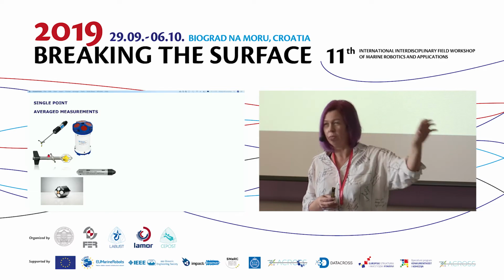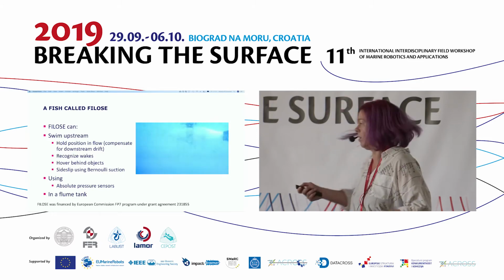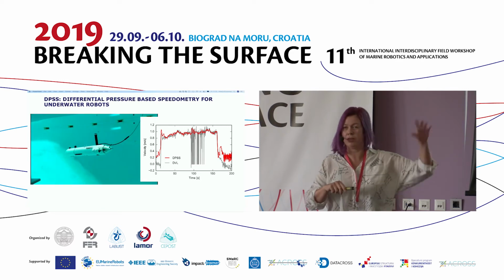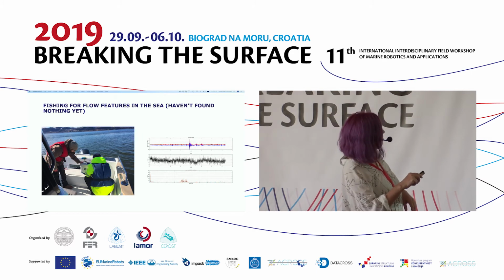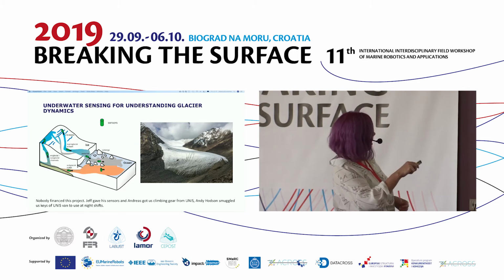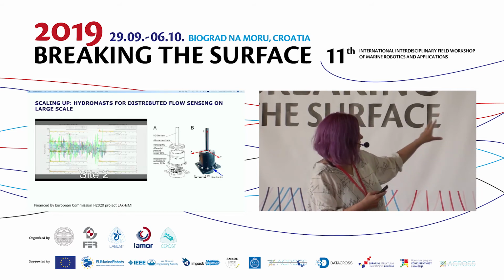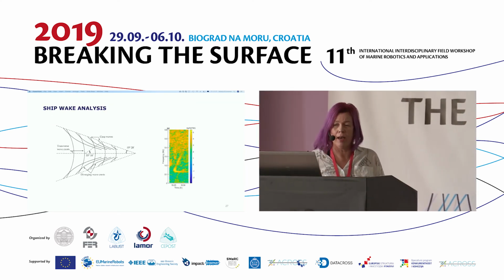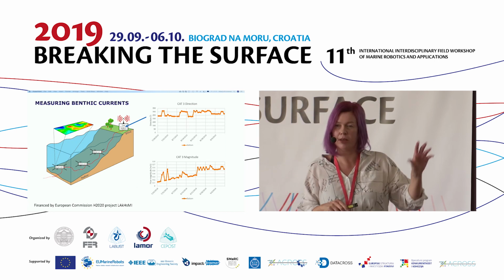BtS_2019_Kruusmaa_Maarja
International Interdisciplinary Field Workshop of Maritime Robotics and Applications - Breaking the Surface, 29/9-6/10/2019, Biograd na Moru (Croatia),

Lecture by Maarja Kruusmaa: Flow Sensors for Underwater Robots and Oceanography